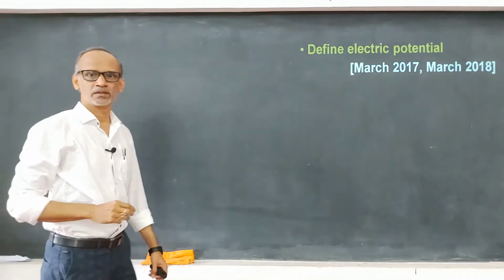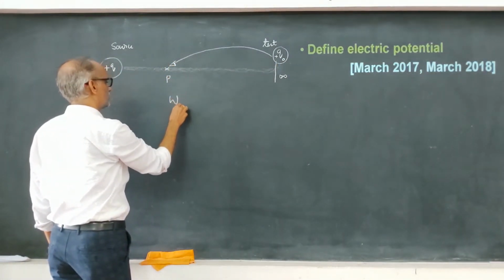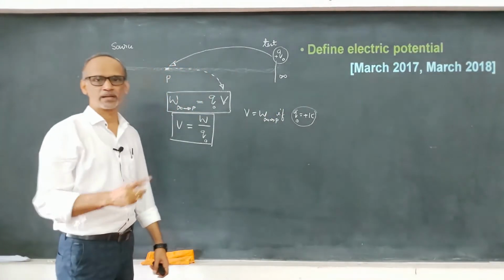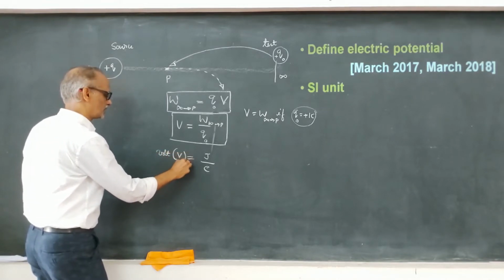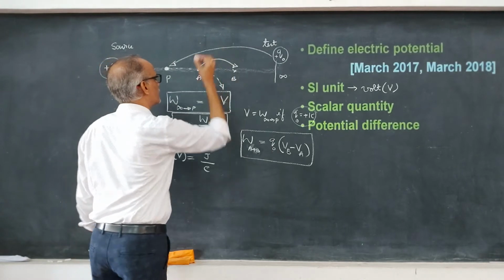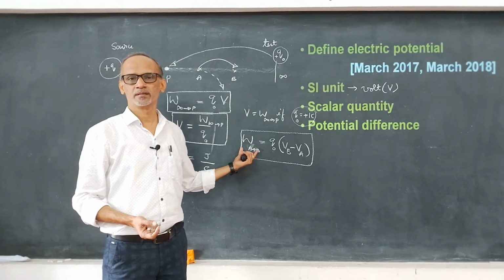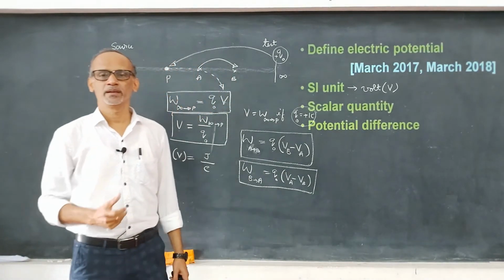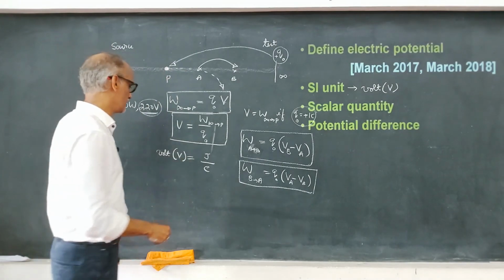ELECTRIC POTENTIAL - PART 1